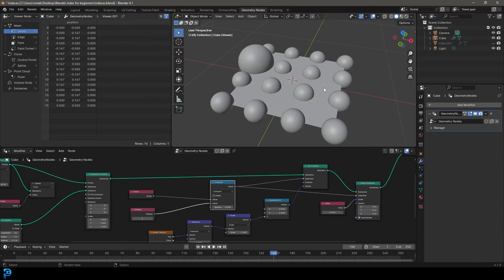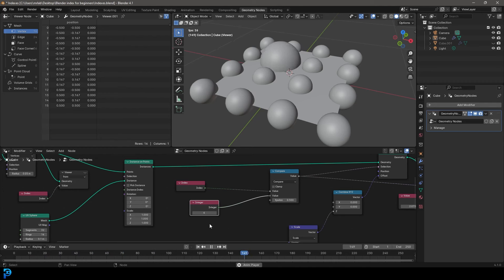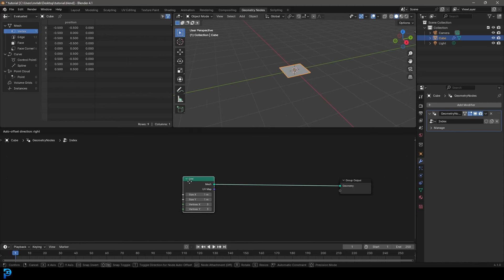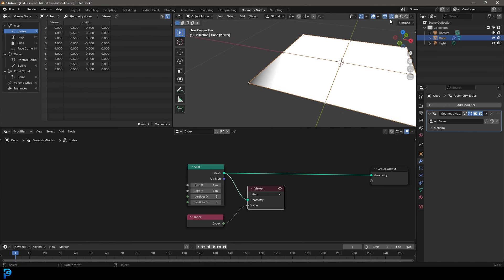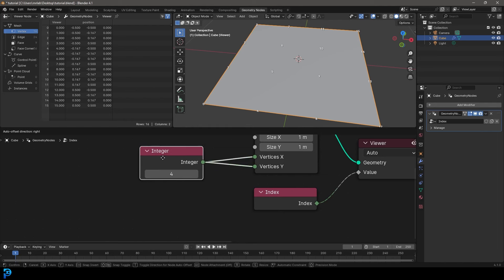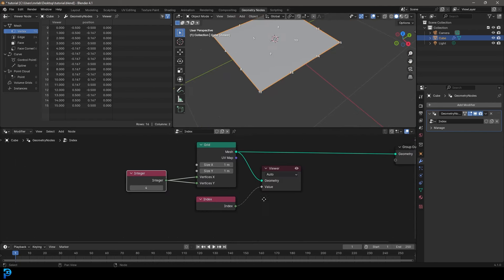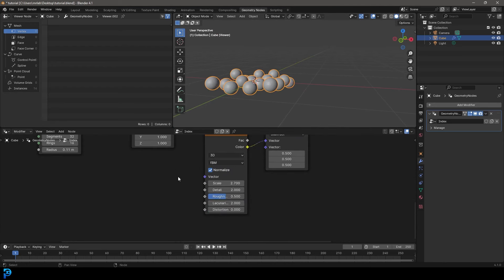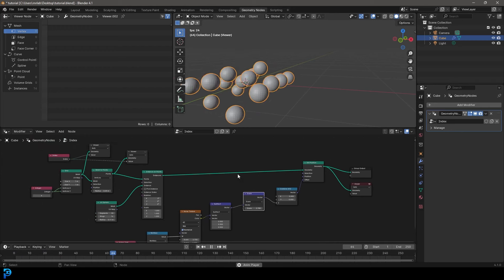GeoNodes For Beginners | Part 5 [Indexes]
This is part five of an ongoing series on Geometry Nodes in Blender (In this part, part five, we look at the Index)